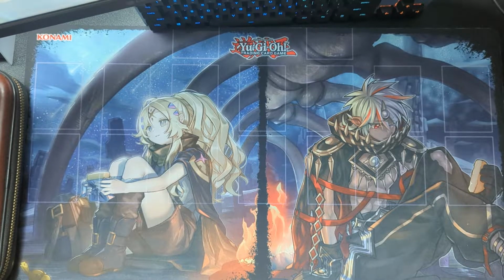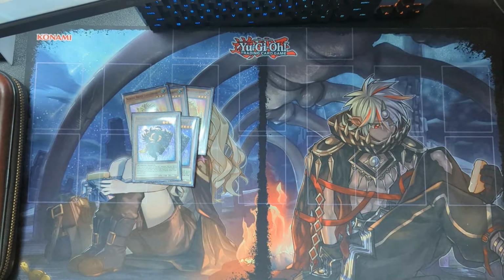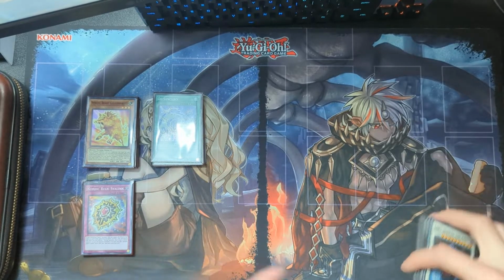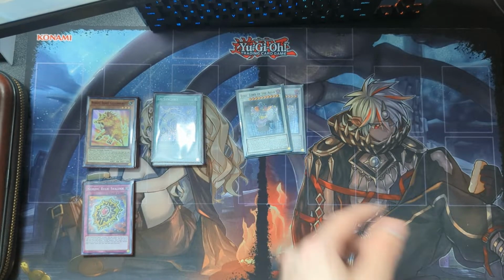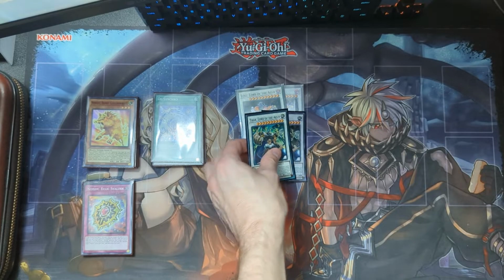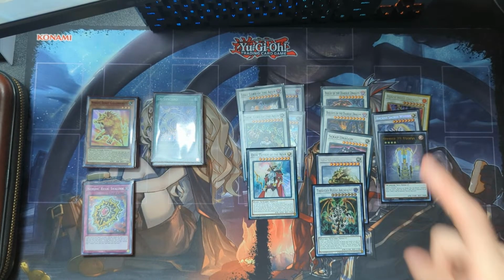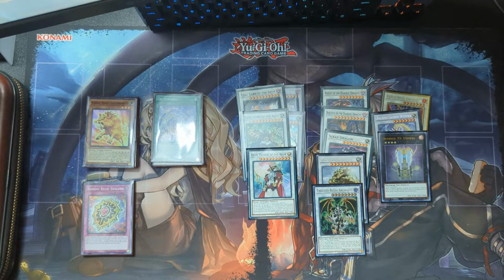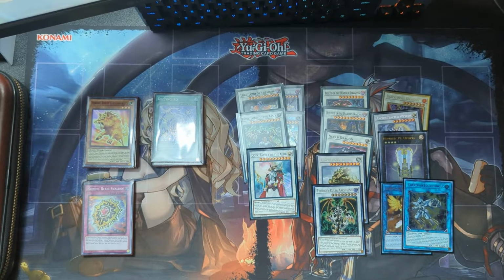SOME SILLY MYTHS - Nordic Lords Casual Deck Profile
Let me know if you want to see a specific casual deck profile and ill try my best Make it and showcase it!